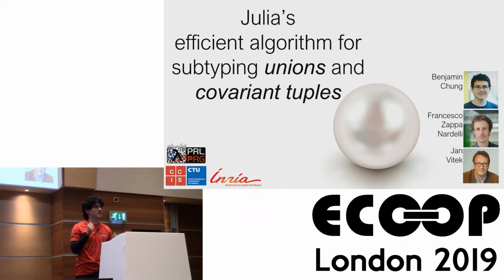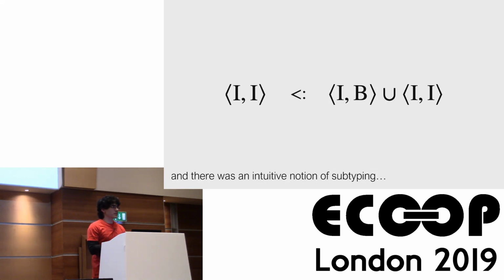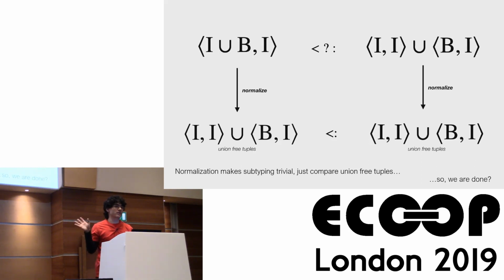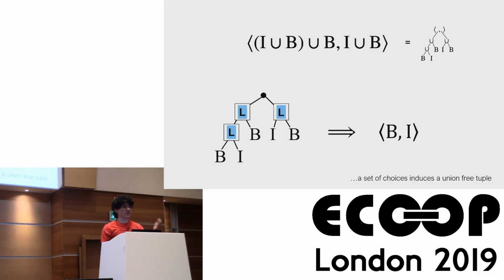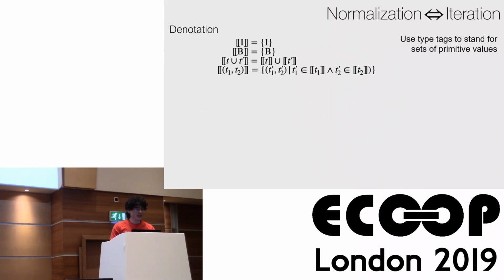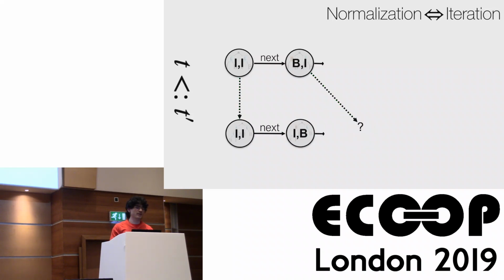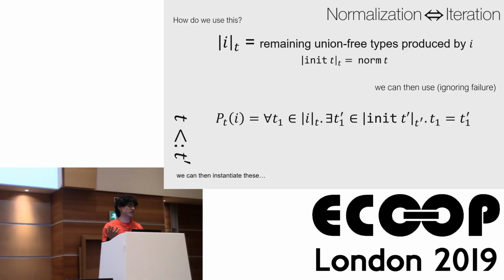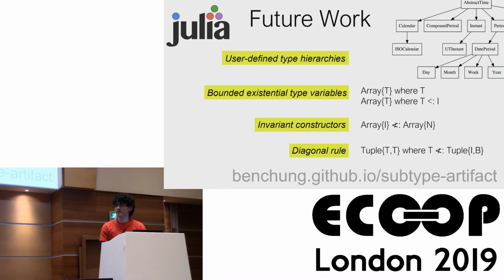Julia's Efficient Algorithm for Subtyping Unions and Covariant Tuples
Julia's Efficient Algorithm for Subtyping Unions and Covariant Tuples by Benjamin Chung, Francesco Zappa Nardelli, Jan Vitek

The Julia programming language supports multiple dispatch and provides a rich type annotation language to specify method applicability. When multiple methods are applicable for a given call, Julia relies on subtyping between method signatures to pick the correct method to invoke. Julia’s subtyping algorithm is surprisingly complex, and determining whether it is correct remains an open question. In this paper, we focus on one piece of this problem: the interaction between union types and covariant tuples. Previous work normalized unions inside tuples to disjunctive normal form. However, this strategy has two drawbacks: complex type signatures induce space explosion, and interference between normalization and other features of Julia’s type system. In this paper, we describe the algorithm that Julia uses to compute subtyping between tuples and unions - an algorithm that is immune to space explosion and plays well with other features of the language. We prove this algorithm correct and complete against a semantic-subtyping denotational model in Coq.